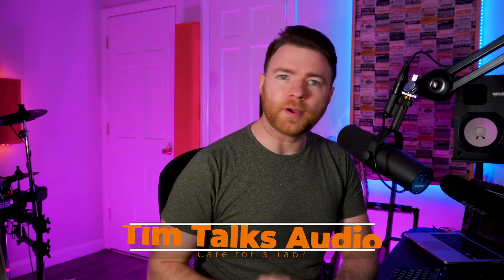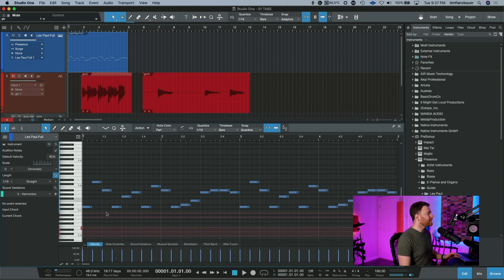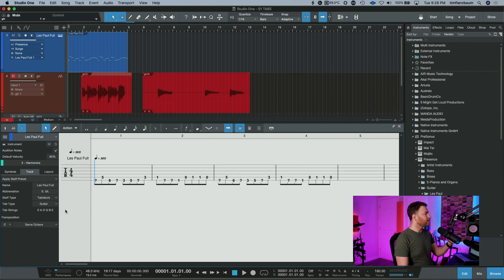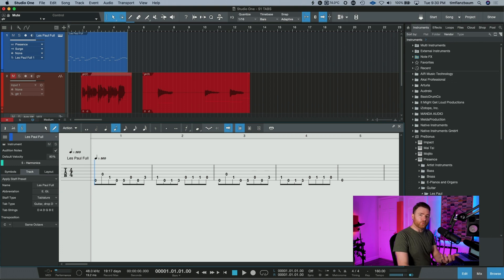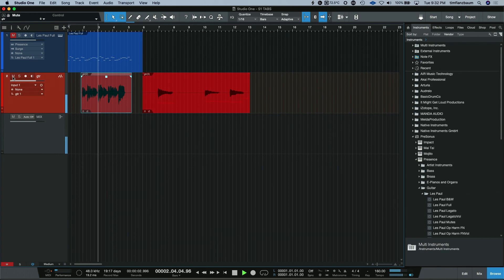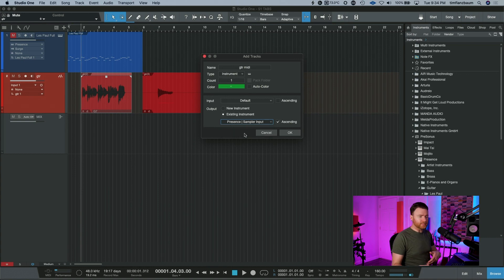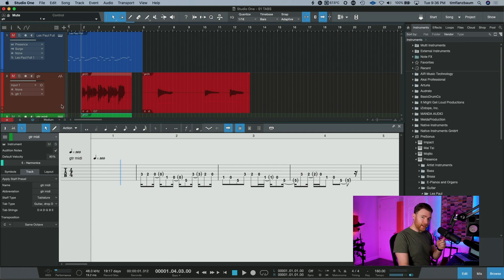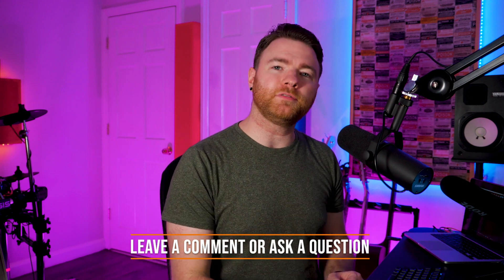Studio One: How to Write and Make Guitar Tabs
Guitarists of all skill levels know what Tabs are. They represent the stings and frets of a guitar and show us how to play songs! Of course, they can't show you exactly how to play the notes, but they can show you where they are on a guitar.

Studio One lets us write our own tabs in within the Notation extension for midi. What you can also do is record an audio part and then convert that to tabs!